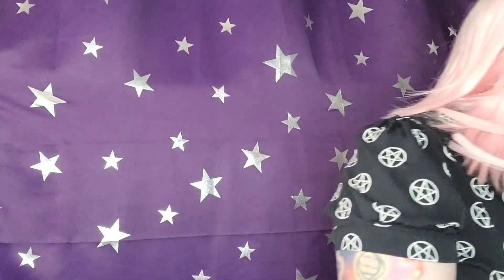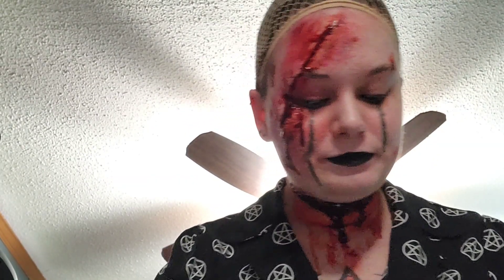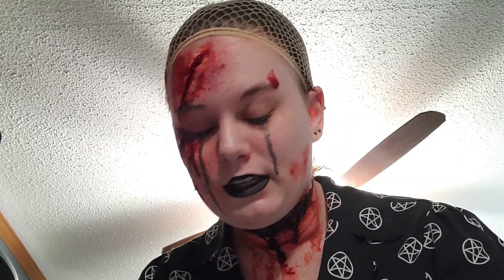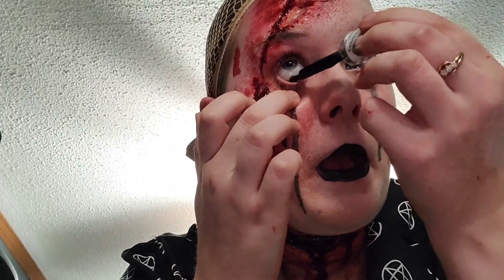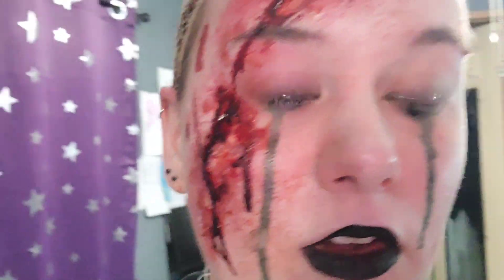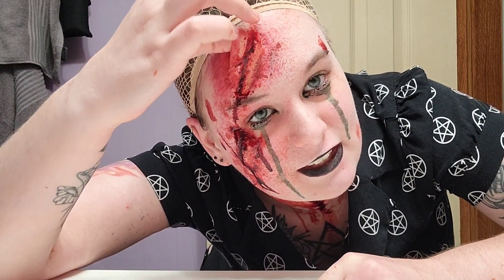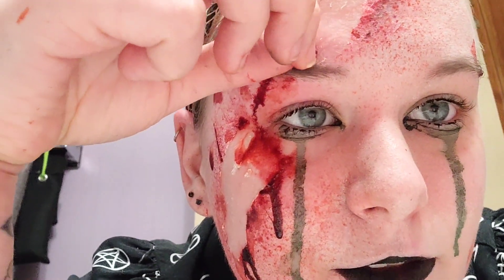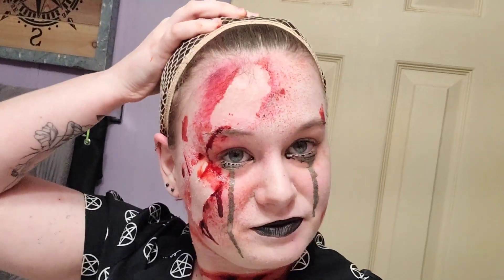WE ENTER SPOOPY SEASON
Stay Toasty!~

(♥)(♥)(♥) (♥)(♥)(♥) __ ɪƒ ƴσυ'ʀє αʟσηє,
──(♥)██████(♥)(♥)██████(♥) ɪ'ʟʟ ɓє ƴσυʀ ѕɧα∂σѡ.
─(♥)████████(♥)████████(♥) ɪƒ ƴσυ ѡαηт тσ cʀƴ,
─(♥)██████████████████(♥) ɪ'ʟʟ ɓє ƴσυʀ ѕɧσυʟ∂єʀ.
──(♥)████████████████(♥) ɪƒ ƴσυ ѡαηт α ɧυɢ,
(♥)████████████(♥) __ ɪ'ʟʟ ɓє ƴσυʀ ρɪʟʟσѡ.
(♥)████████(♥) ɪƒ ƴσυ ηєє∂ тσ ɓє ɧαρρƴ,
(♥)████(♥) __ ɪ'ʟʟ ɓє ƴσυʀ ѕɱɪʟє.
(♥)██(♥) ɓυт αηƴтɪɱє ƴσυ ηєє∂ α ƒʀɪєη∂,
(♥) __ ɪ'ʟʟ ʝυѕт ɓє ɱє.